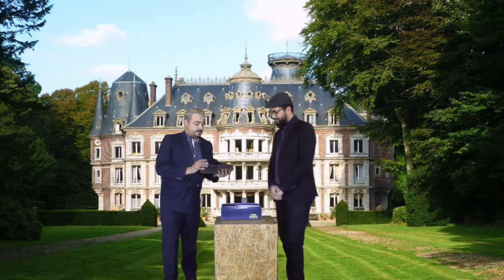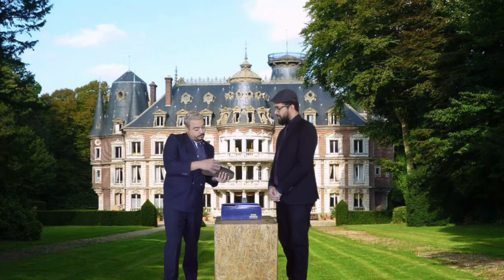Antiques Roadshow Season 2 - Ep 1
The Grasshopper

feat. Yaaseen Barnes as Professor Abduraghmaan.